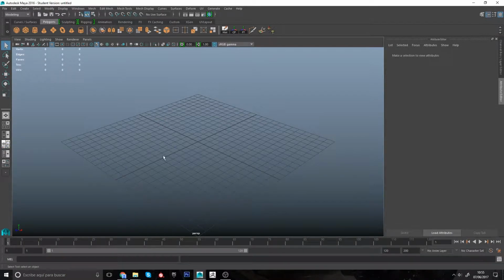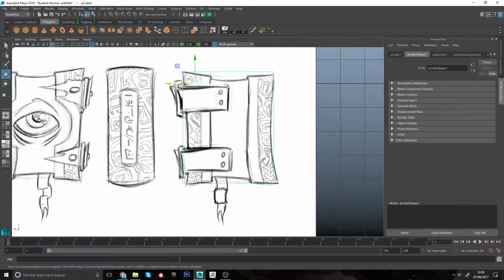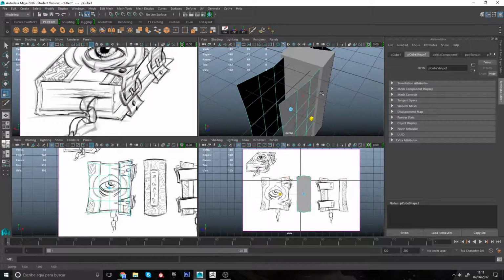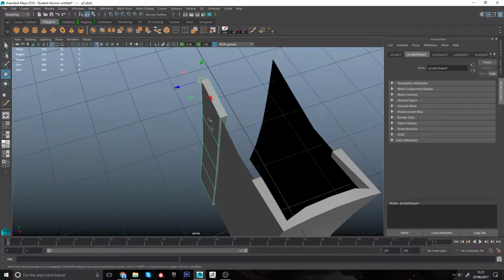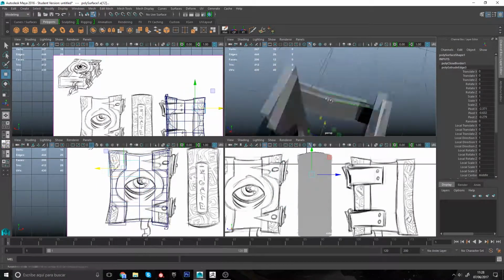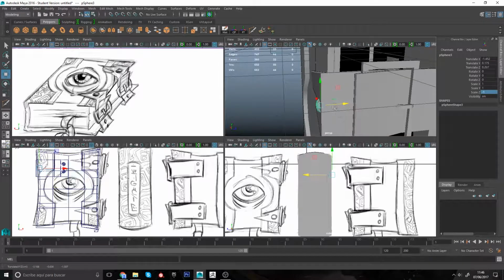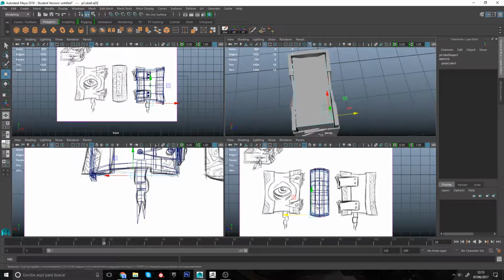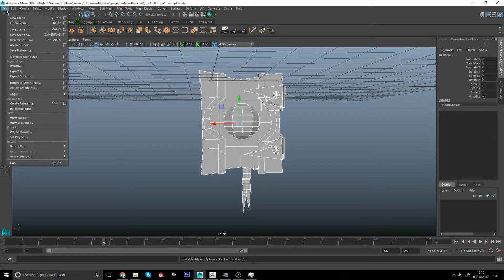01/03 Creating the Magical Book with Maya — 3D Modeling: Create a Magical Book_ENG